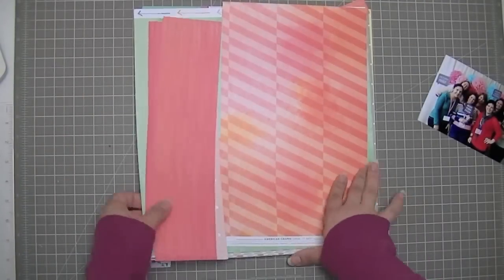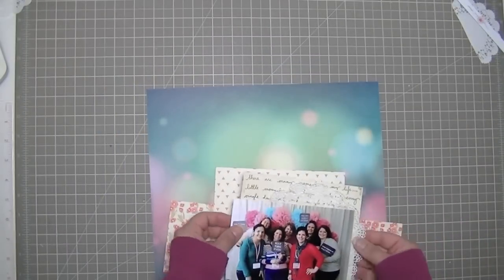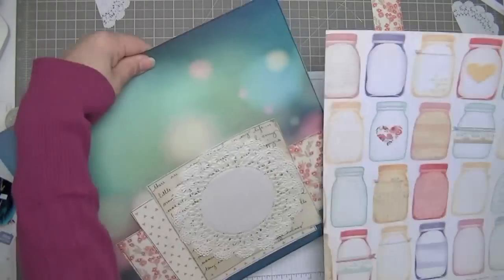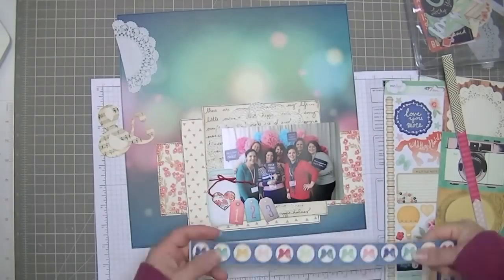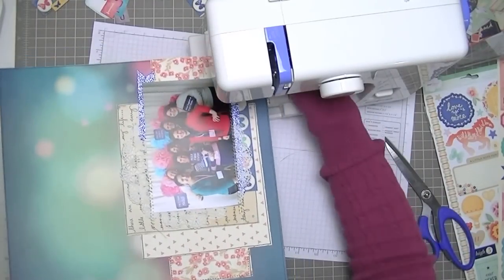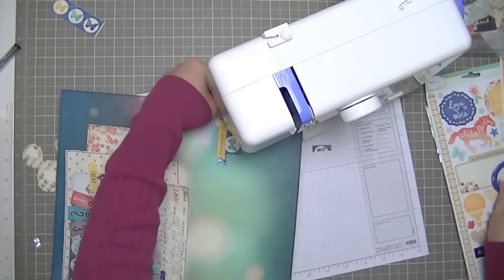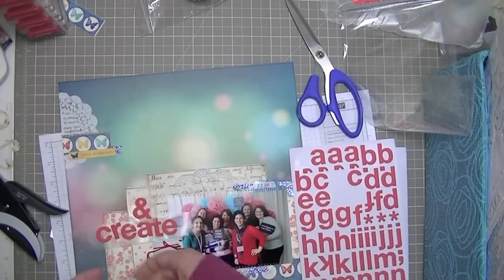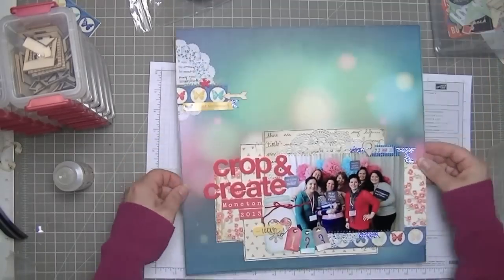Scrapbooking Process: Crop and Create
I'm back!  Thsi is the first layout I created in my new scrap room!  Had lots of fun using Dear Lizzy and Maggie Holmes product!